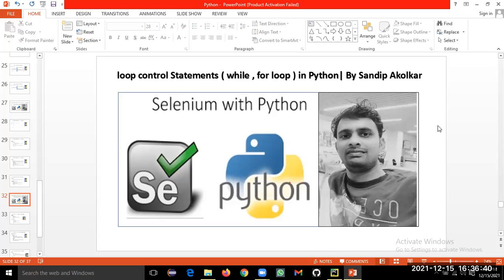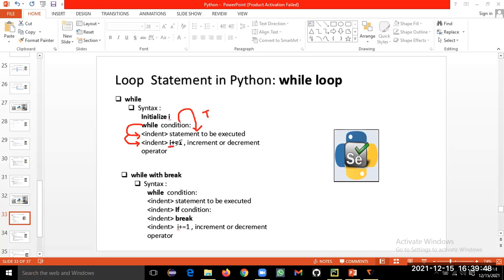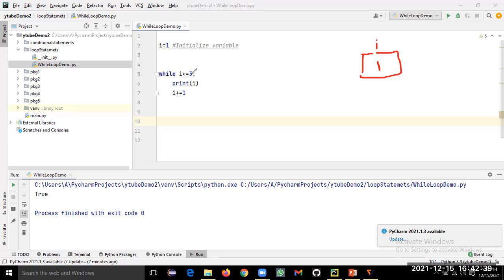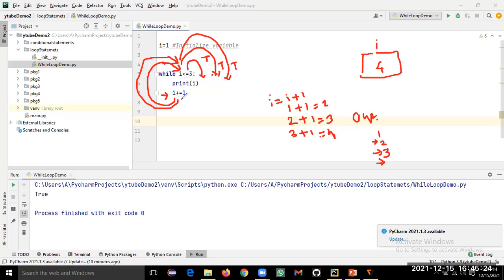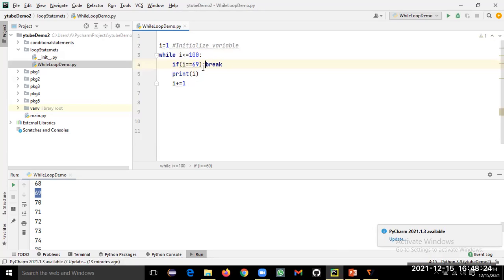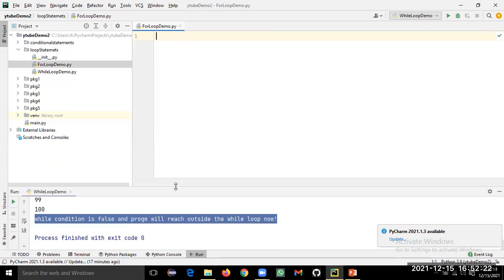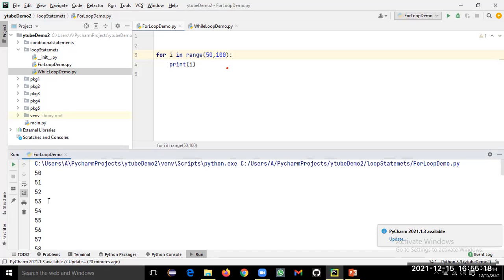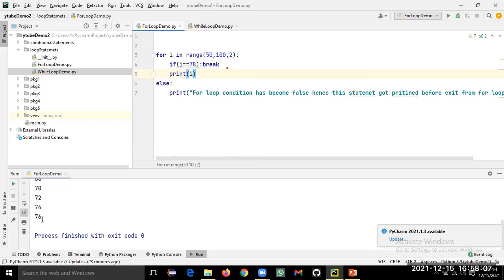Part#3 Selenium w/ python loop control Statements ( while , for loop ) in Python| By Sandip Akolkar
Part#3: Selenium with  python |  loop control Statements ( while , for loop ) in Python| By Sandip Akolkar